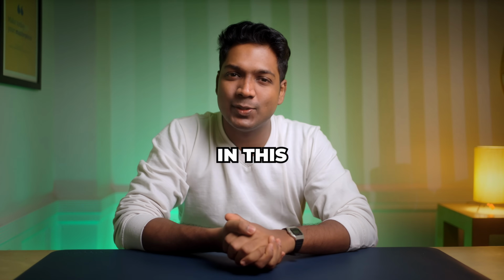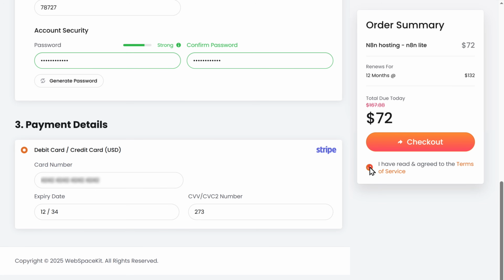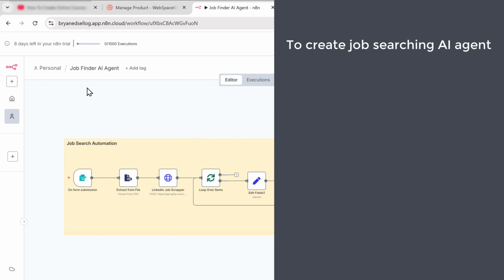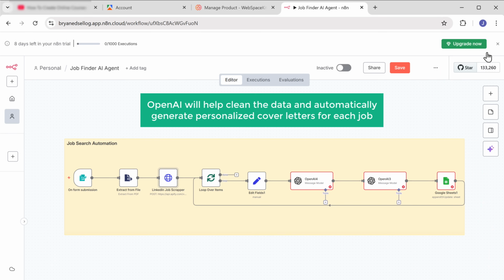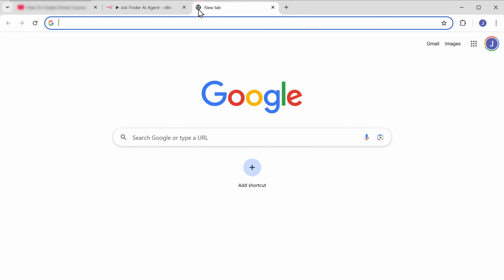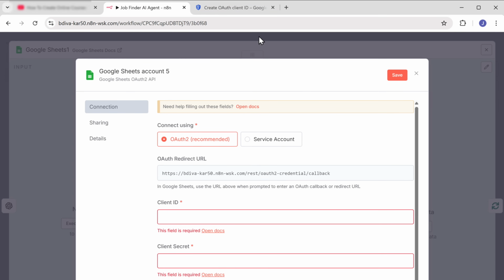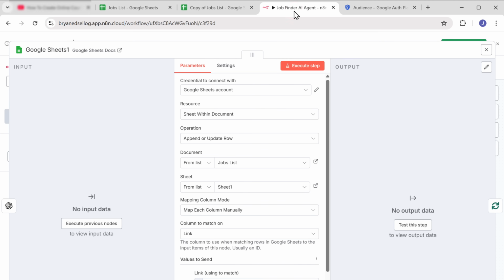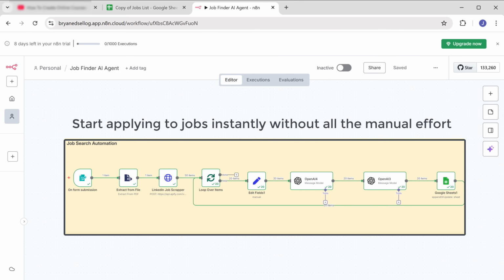How I Automated My Entire Job Search with n8n (Step-by-Step)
00:00  Intro
00:59 Get the N8N hosting
01:30 Setup N8N
02:11 Import the workflow
02:37 Connect Apify to the N8N
03:41 Connect OpenAI to  N8N
04.44 Connect Google Sheet to  N8N
08:23 Connect Fal AI to N8N

🎯 Want to automate your entire job search process?
In this tutorial, we’ll show you how to build a smart Job Searching AI Agent using n8n (hosted on WebSpace Kit) that automatically finds the latest job postings, creates personalized cover letters, and saves everything neatly in Google Sheets — all from a simple form submission.

Here’s what you’ll learn in this step-by-step tutorial 👇
✅ How to download and import the Job Searching AI workflow template
✅ How to connect Apify for job data scraping
✅ How to integrate OpenAI to generate personalized cover letters
✅ How to connect Google Sheets to organize all your job listings
✅ And finally, how to automate your entire job application process!

By the end of this tutorial, you’ll have your own AI-powered job assistant that saves hours of manual searching and helps you apply for jobs faster than ever before 💼⚡

🎁 *Tools & Discounts*

🙌 *Officially*